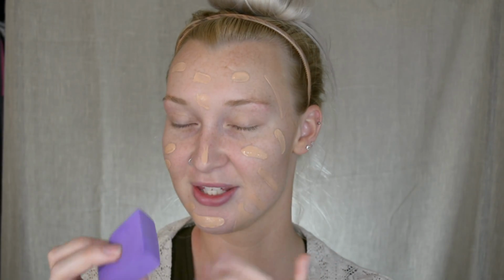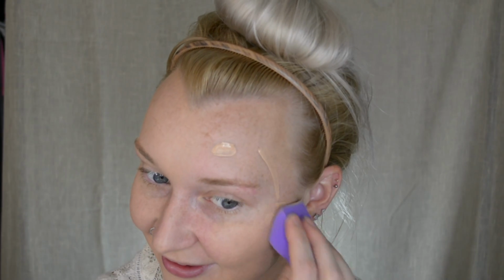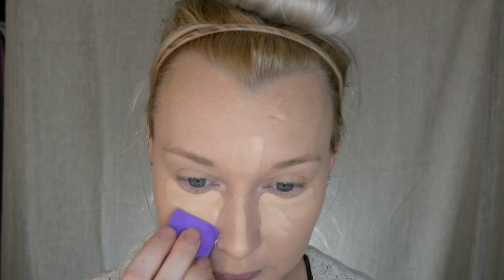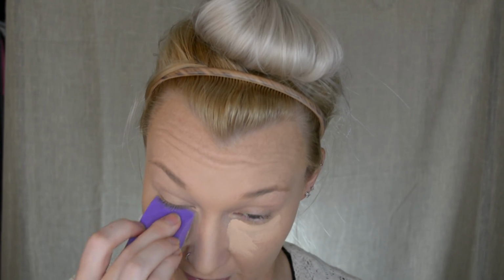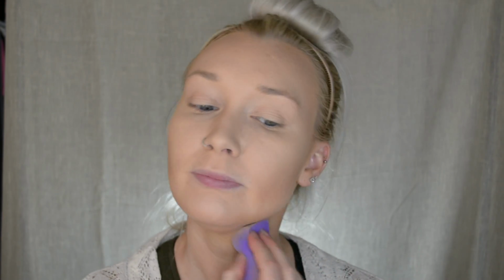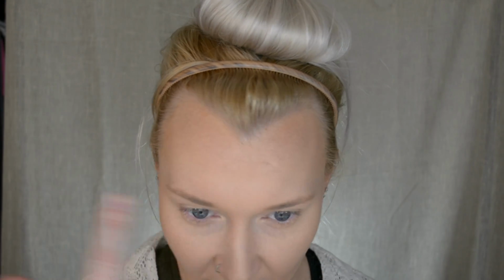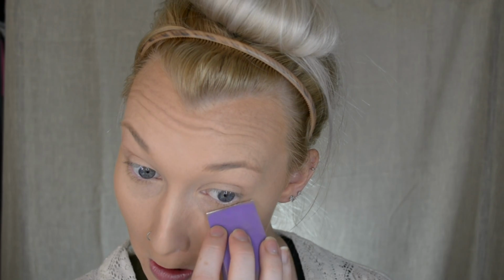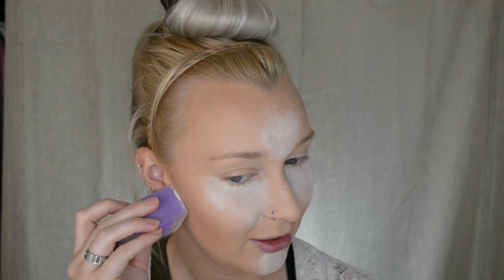Testing the Cake & Bake Beauty Sponge! | Is it worth it?! | MORGAN MULLINS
** TURN ON HD ** :)
Hello friends!! Welcome back to this week's video! I'm trying out the Sephora Cake and Bake sponge made by Vera Mona. Interested in seeing what I think about this new hype sponge??? Just keep watching!

SEPHORA COLLECTION
Cake and Bake by Vera Mona Liquid and Powder Makeup Sponge

Hang out with me on my other socials!

Thanks for all of your support, dolls!
XOXO Morgan